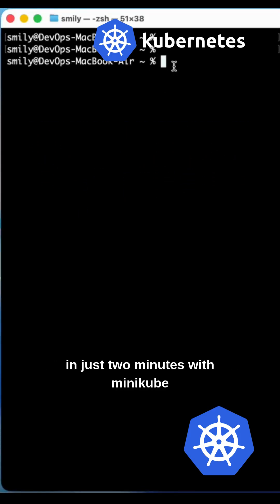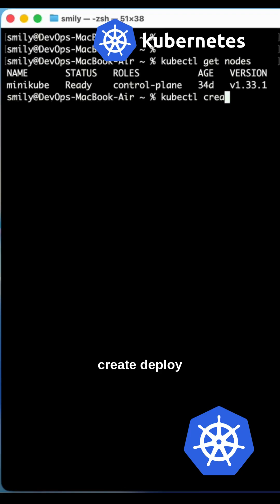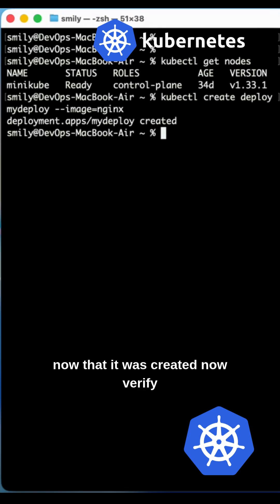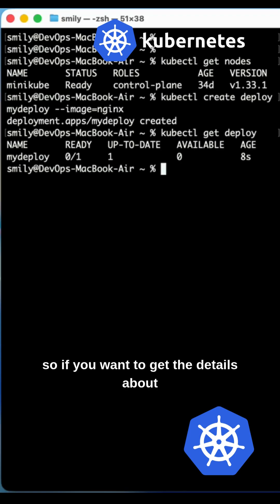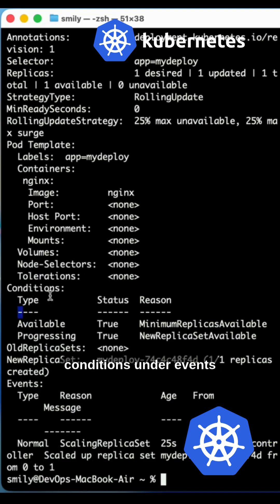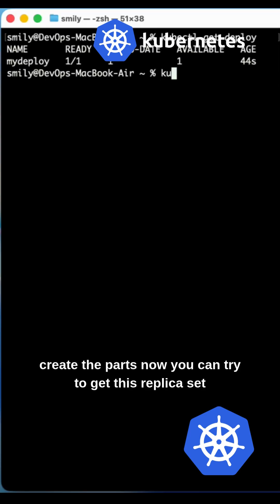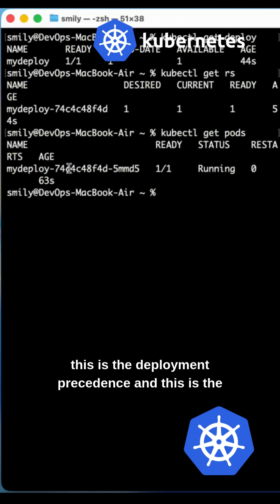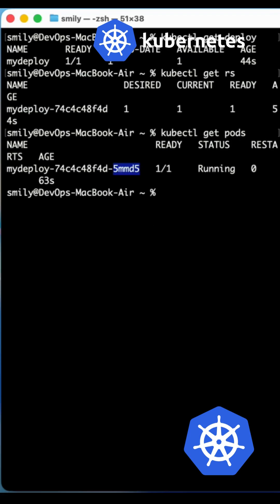Kubernetes Basics: Deploy Your First App on Kubernetes in 2 Minutes! (Part 1)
Kubernetes Basics: Deploy Your First App in Under 2 Minutes!🚀

New to Kubernetes? This quick beginner tutorial shows how to deploy your first app on kubernetes in just 2 minutes using kubectl Part 1 covers setup and basic deployment—no complex tools needed. Perfect for DevOps starters.

What You'll See:
- Install Minikube (local K8s).
- Create a simple Nginx app from CLI.
- Verify your deployment.
- Verify Replicaset and pods

💡 FOLLOW for more rapid-fire DevOps and Python tutorials!